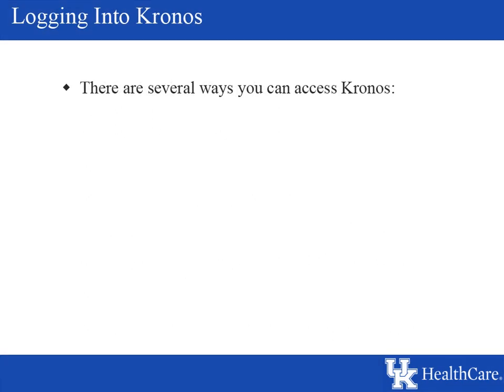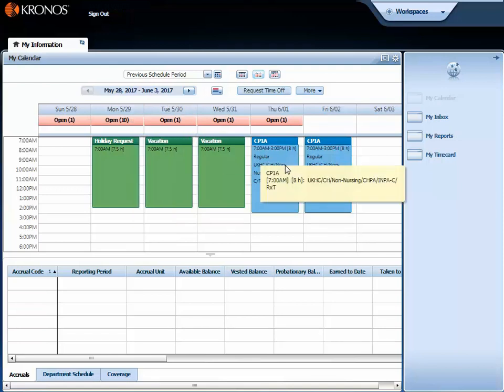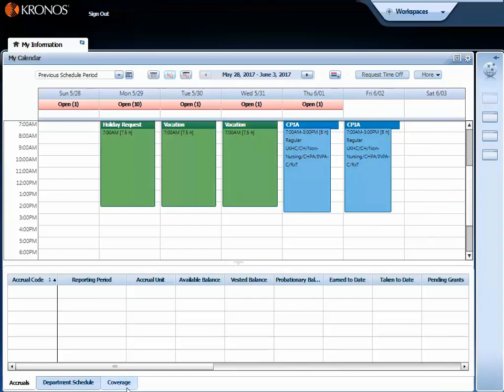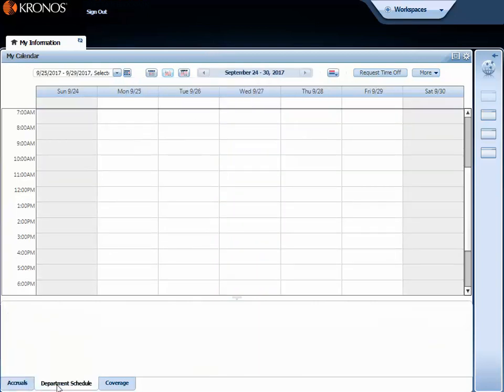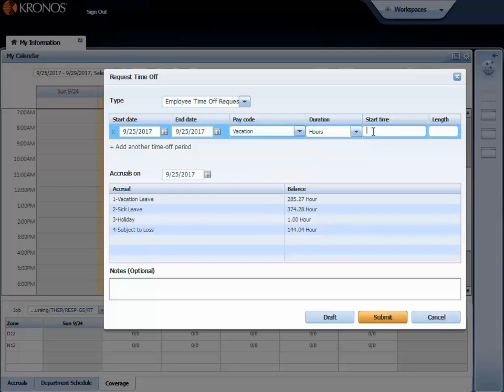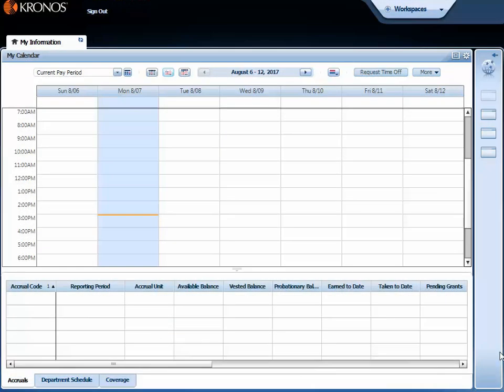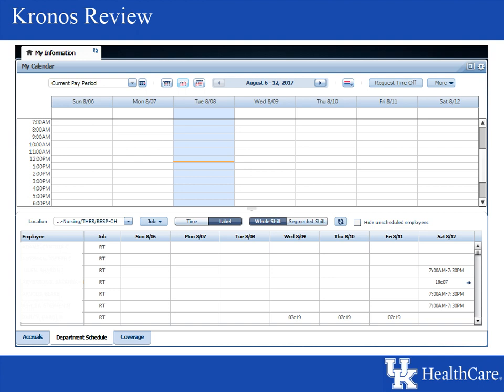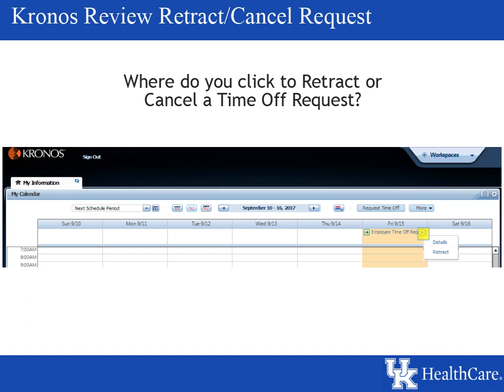Kronos Employee Time Off Requests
Kronos